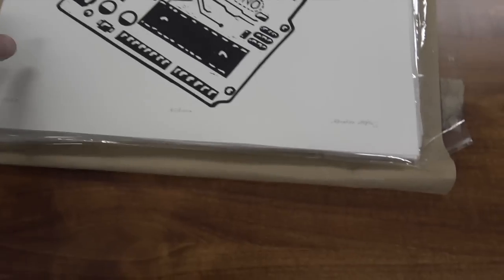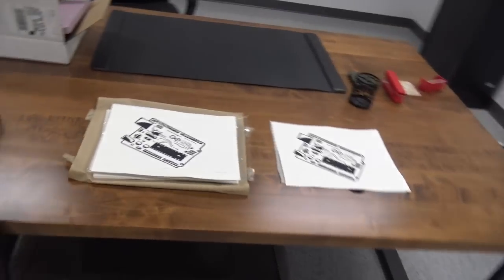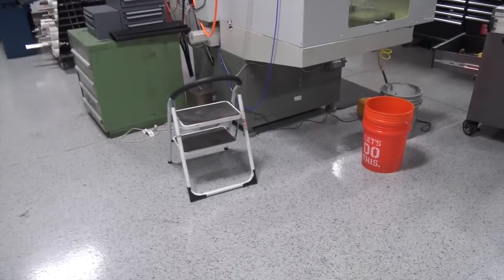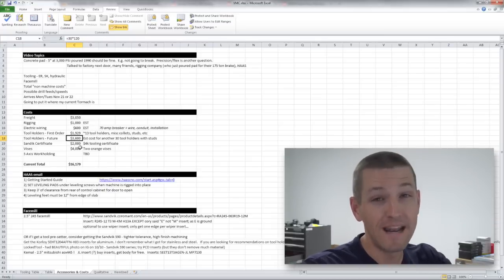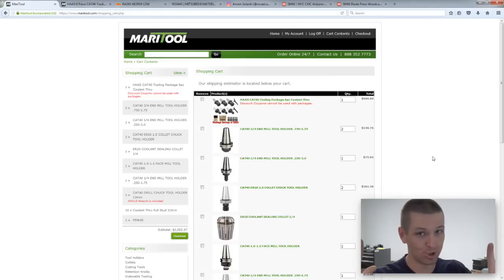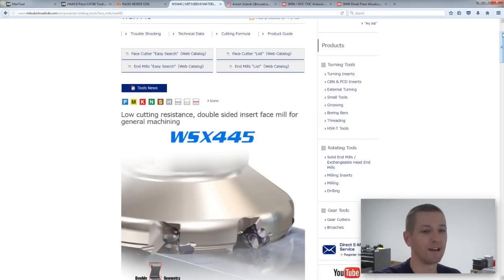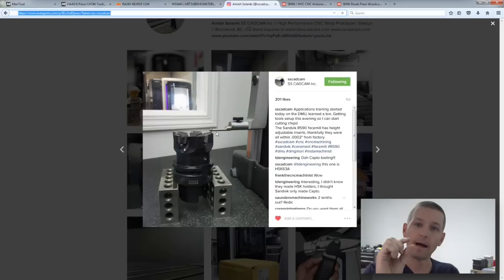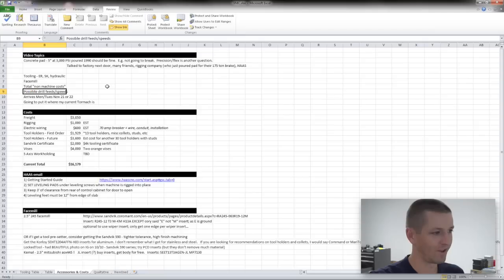Arduino Print & VMC Update! CB33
We partnered with Diode Press for a limited edition woodcut Arduino Print and an update on tooling, costs, concrete pad and more on the HAAS VM3!